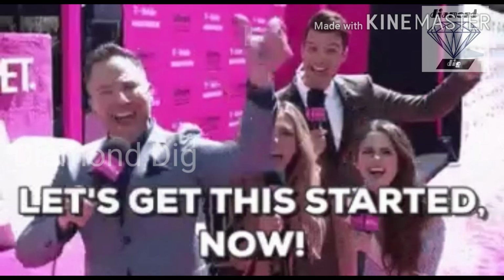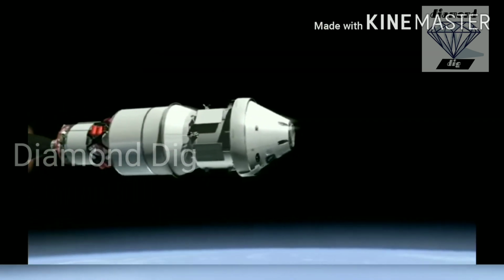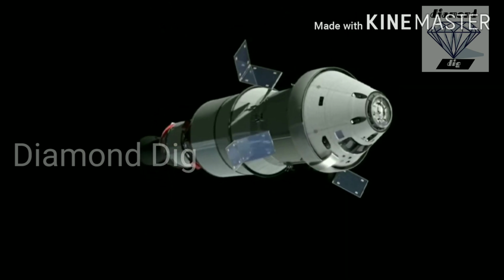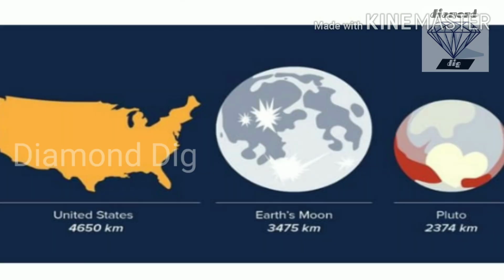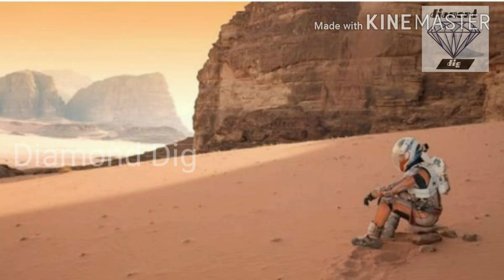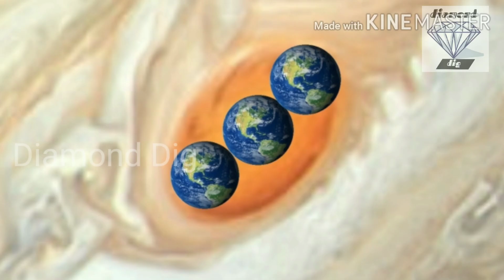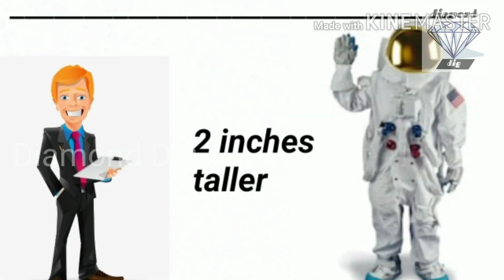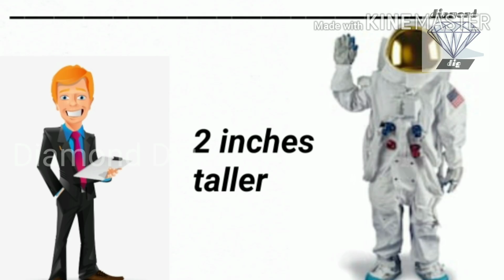Trip to space part 2/facts about space you have never hear before/Diamond dig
Content created ,edited and voice
 done by joliene

This video is all about exploring the space and knowing some fun facts about it.

this video is the first part of this video.

welcome to Diamond Dig,this channel is all about having fun and exploring.